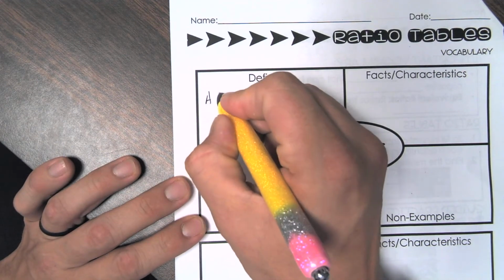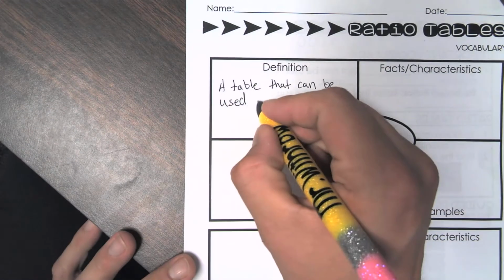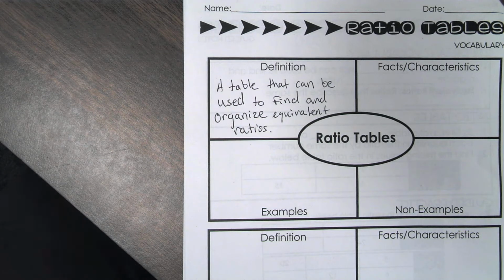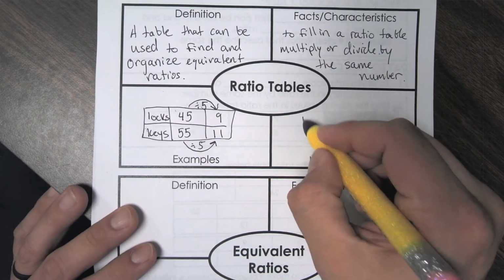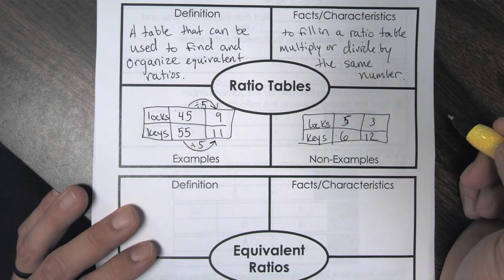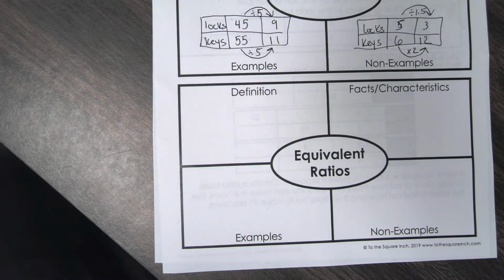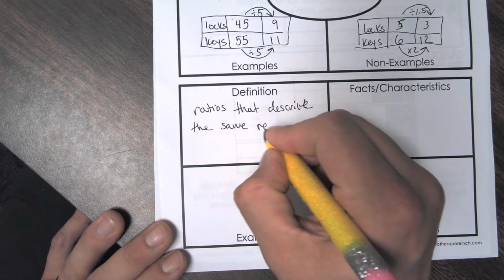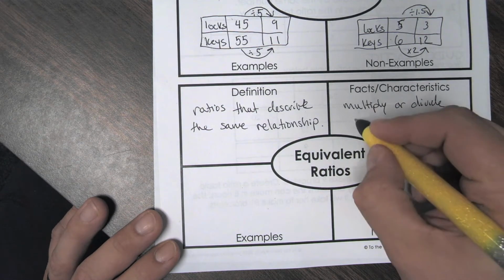Ch. 1 Lesson 4-Ratio Tables